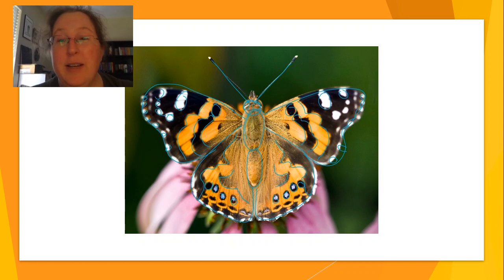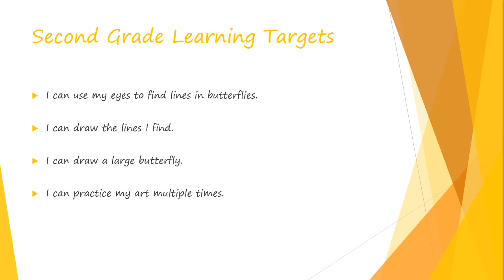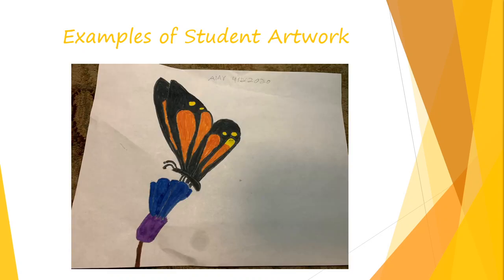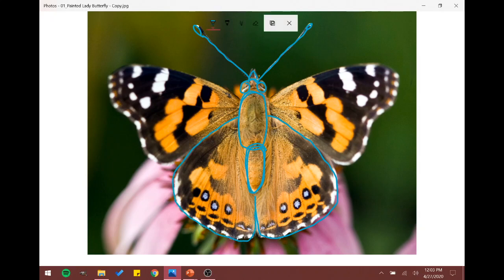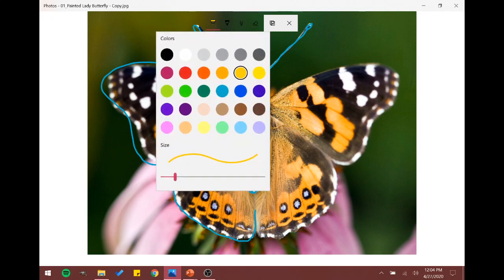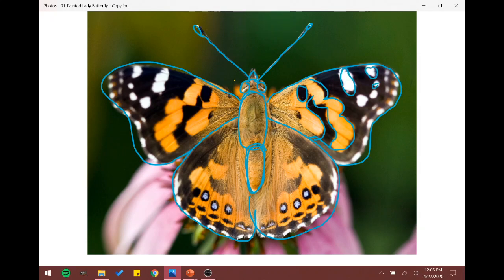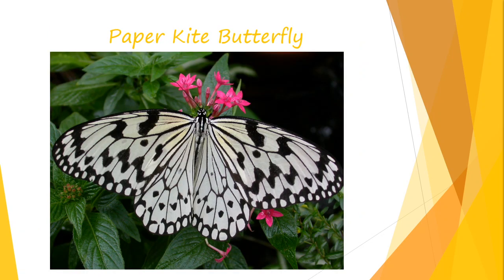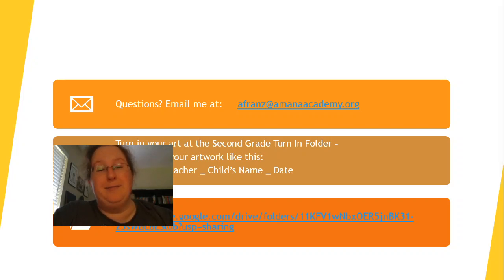Virtual Art Second Grade April28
Art Lesson for April 28th